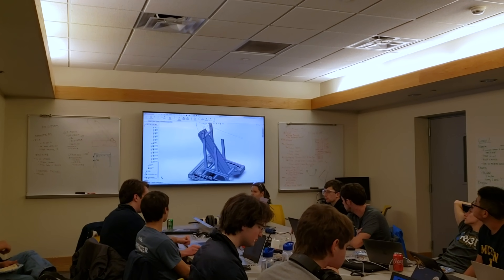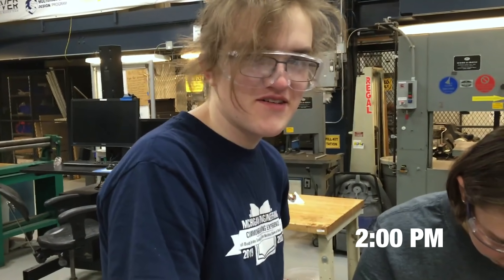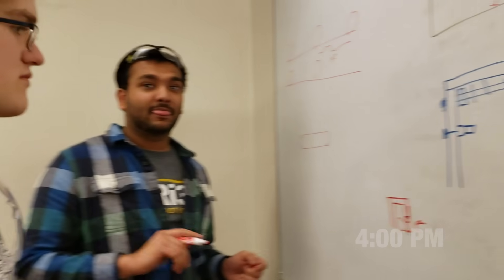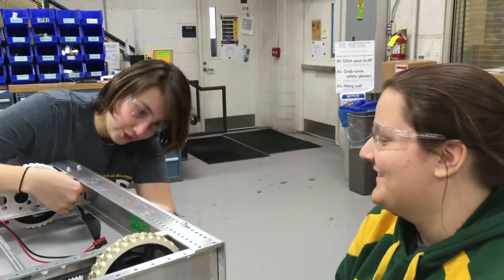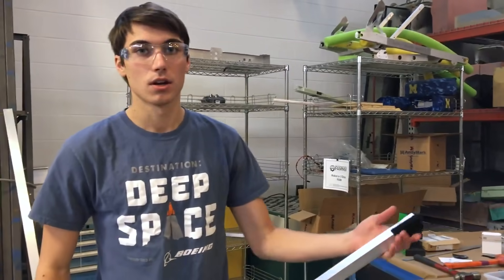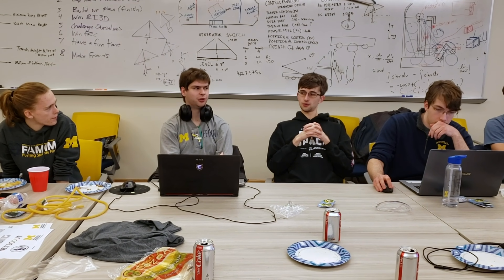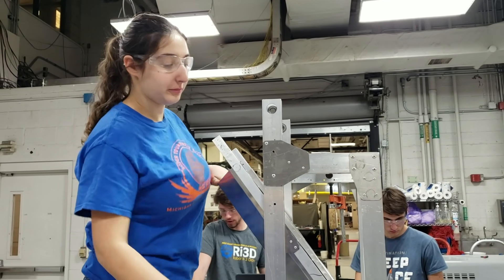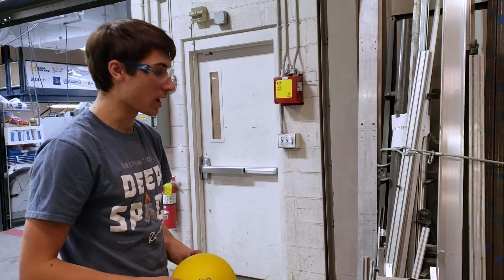Infinite Recharge Ri3D Build Hour 48 Update | Michigan Robot in 3 Days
An overview of the middle 24 hours of our 2020 FRC Infinite Recharge Ri3D (FRC Speed Run) build.

Follow us for year-round FIRST fun!